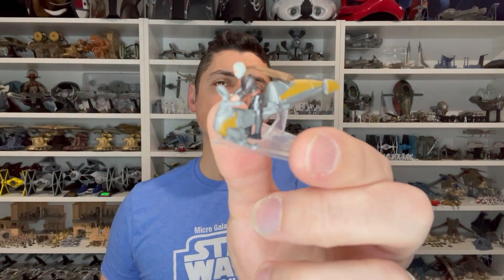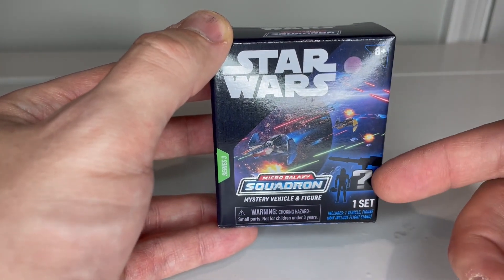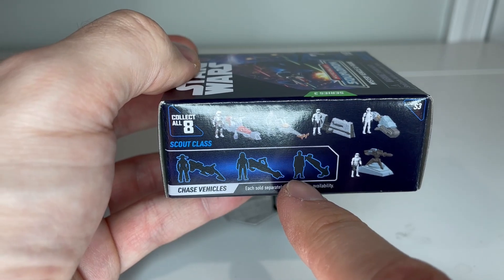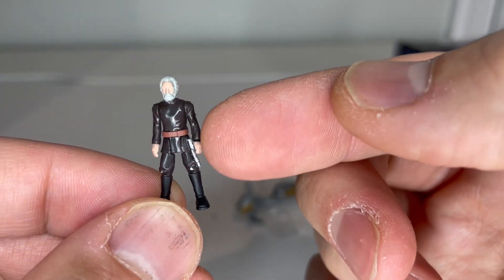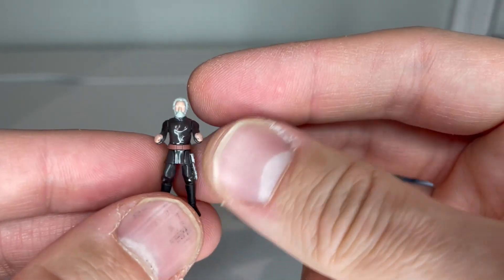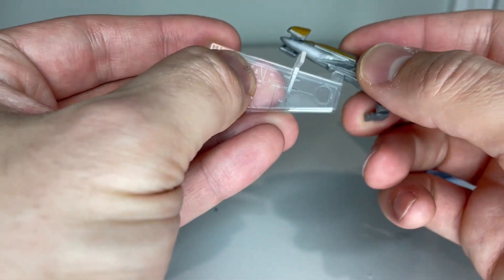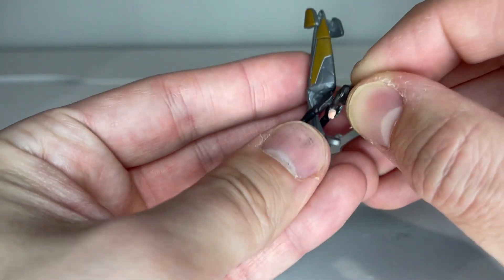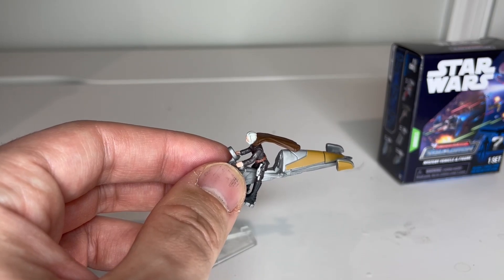Star Wars Micro Galaxy Squadron Series 3 Scout Class Count Dooku with Speeder Review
This review will look at the packaging, the vehicle, the figure, show measurements and a comparison.